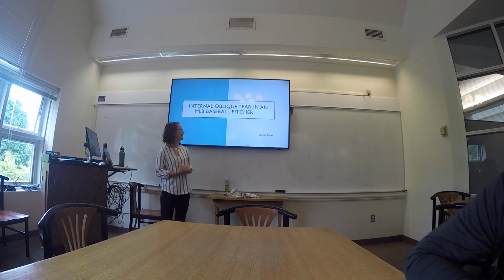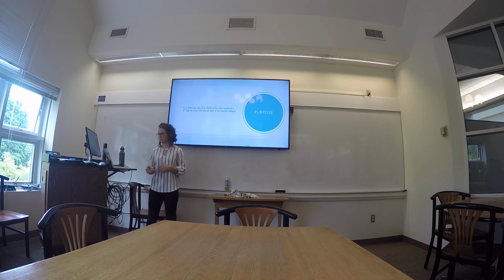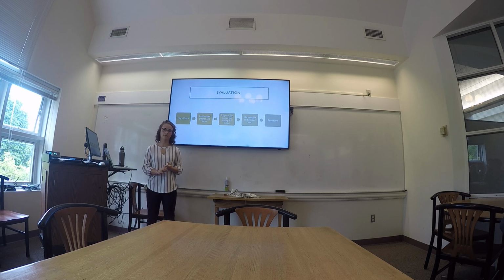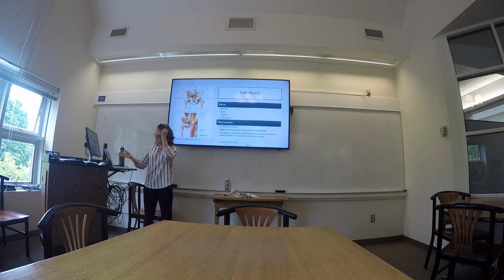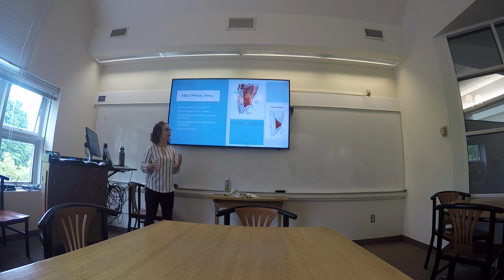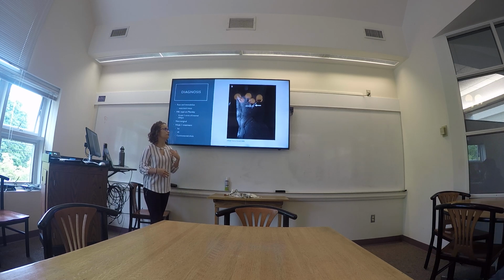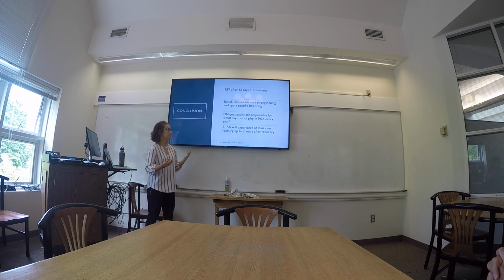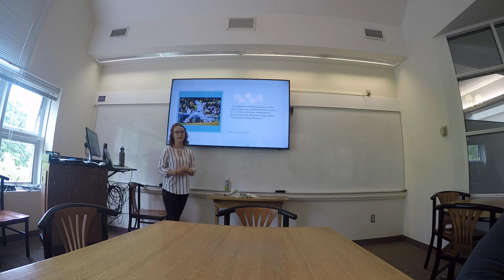LF RP 5 15 19 P1